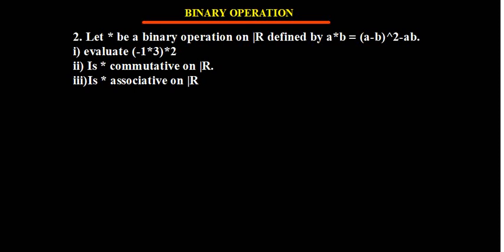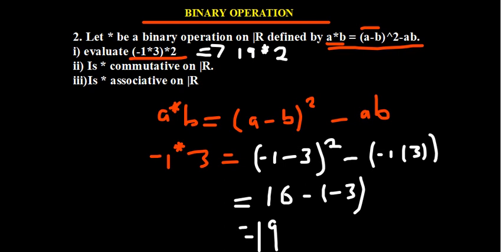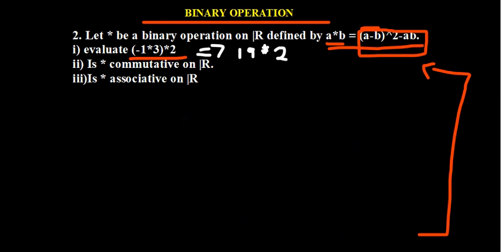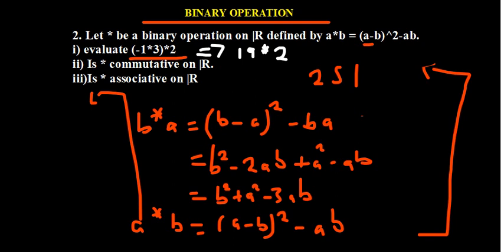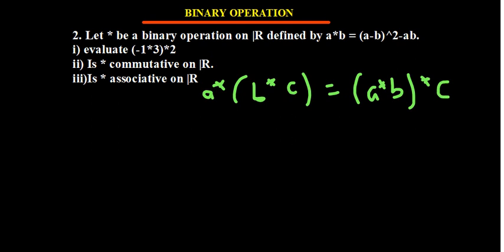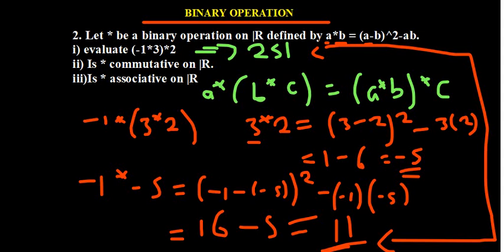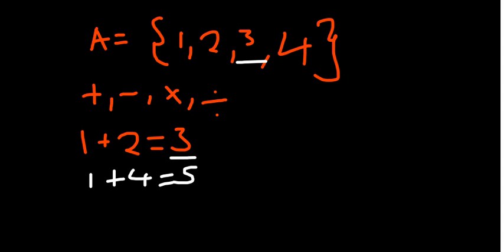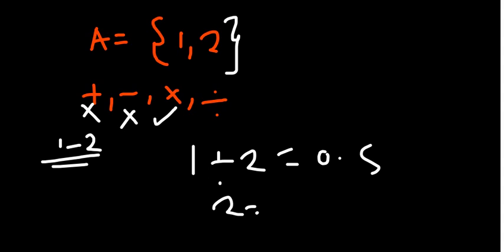Binary Operations Recorded Class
This Binary Operations Recorded Class is perfect for students who want to learn binary operations quickly and easily! In this class, you'll learn how to do binary addition, subtraction, multiplication, and division in a simple and straightforward way.

So if you're looking for a simple and easy way to learn binary operations, then this class is for you! In this class, you'll learn everything you need to know to succeed in binary operations!